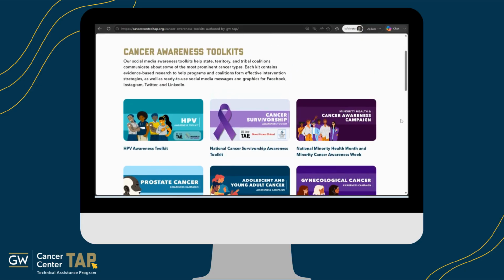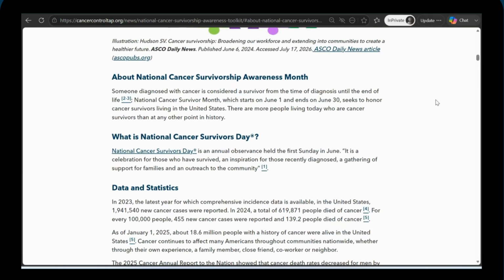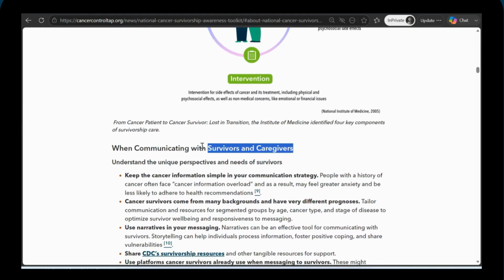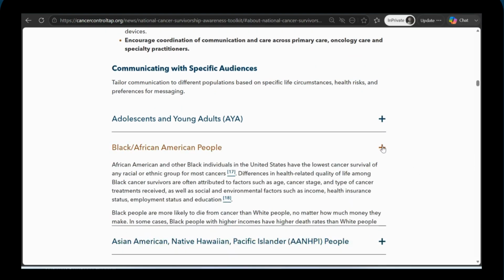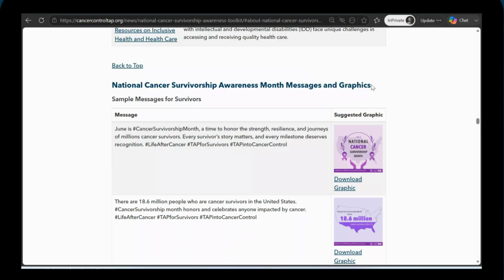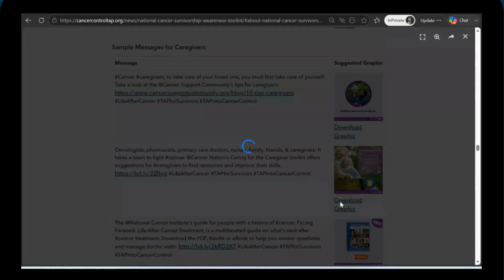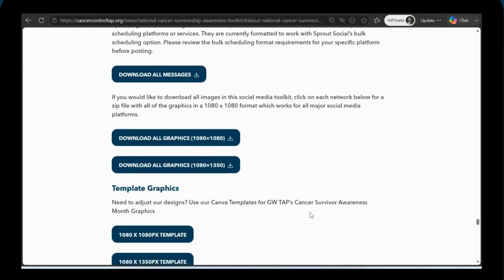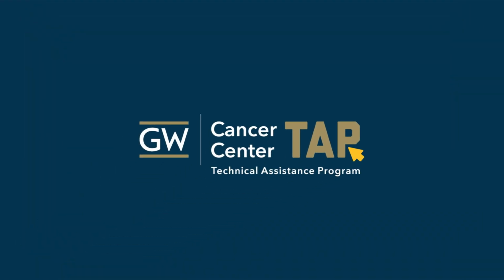GW Cancer Awareness Toolkit Tutorial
This short video walks you through what the GW Cancer Center Toolkits are all about and shows how to use them.